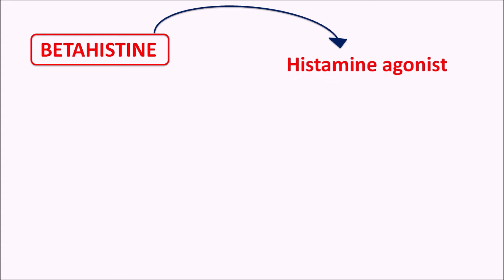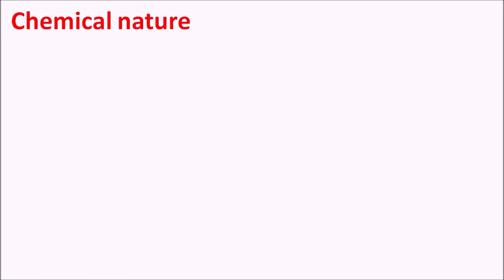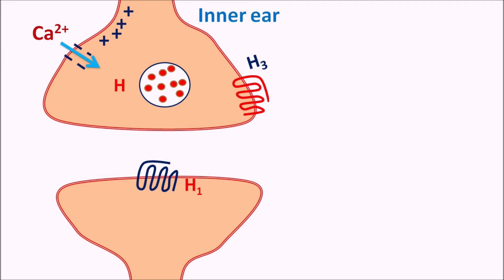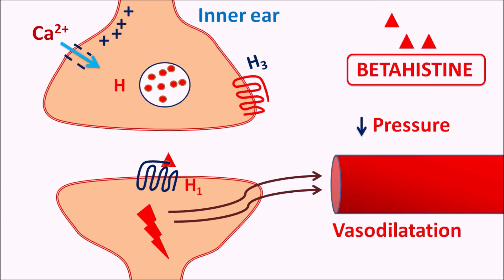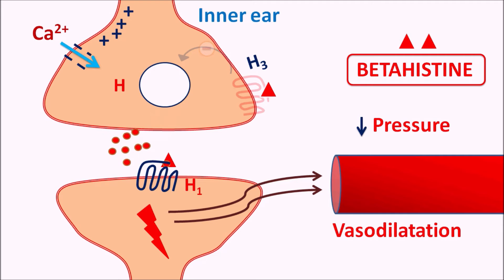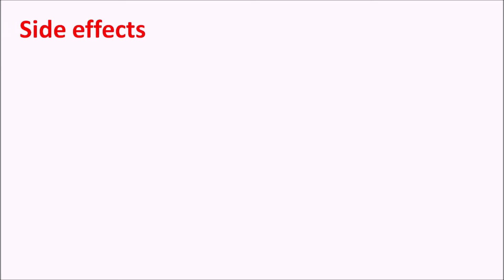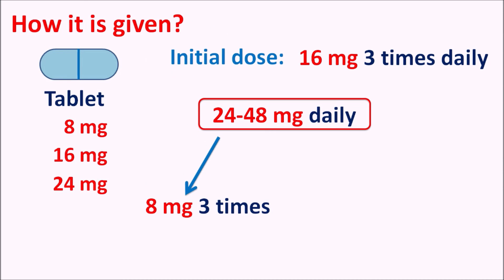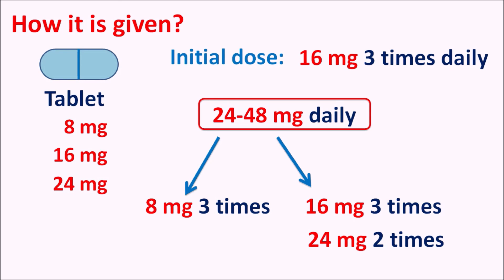Betahistine tablets | Mechanism, precautions, side effects & uses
Betahistine is used for the treatment of vertigo, tinnitus and hearing loss that are associated with Meniere's disease.

It is a partial histamine agonist.